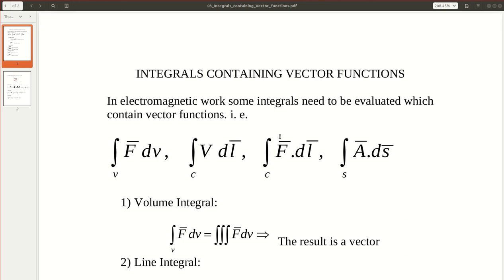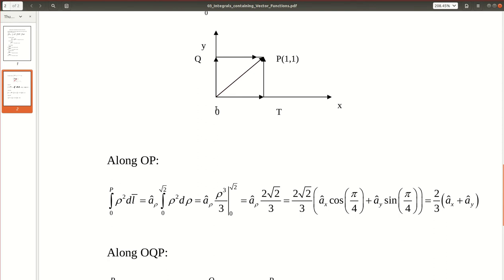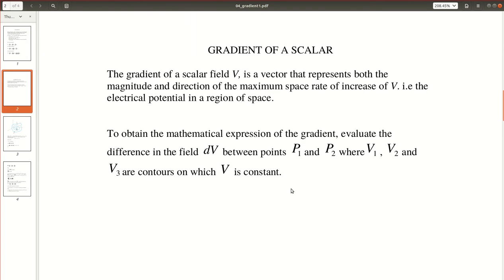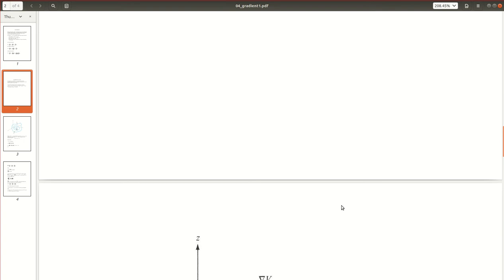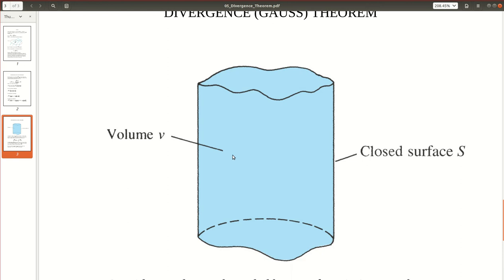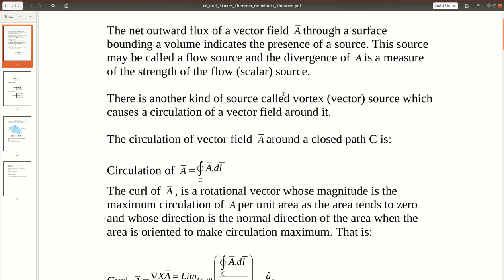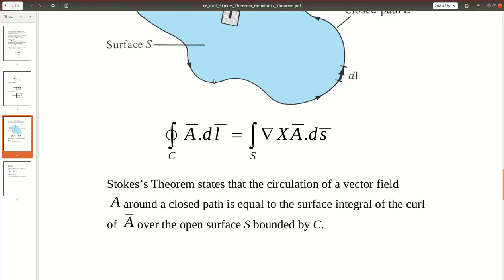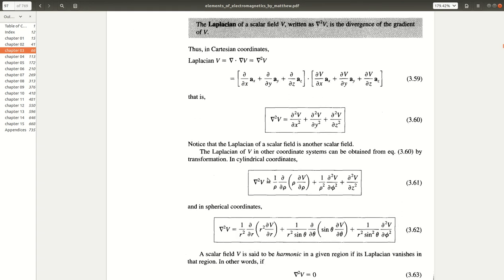Lecture 03: Vector Calculus